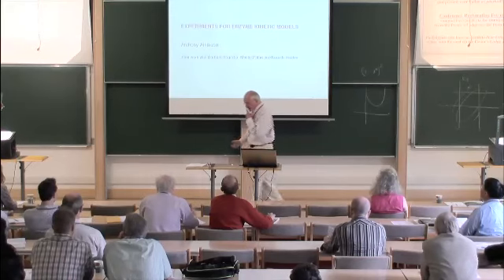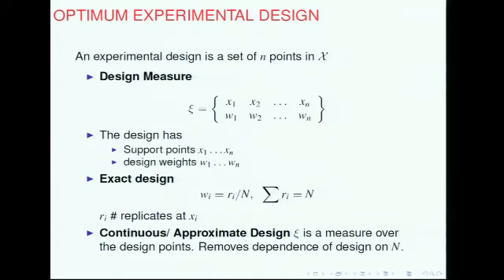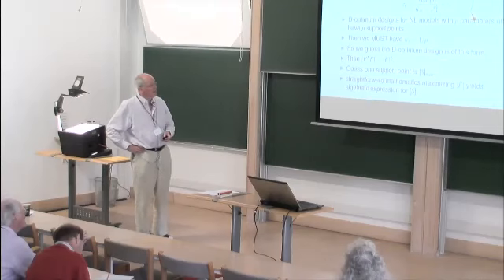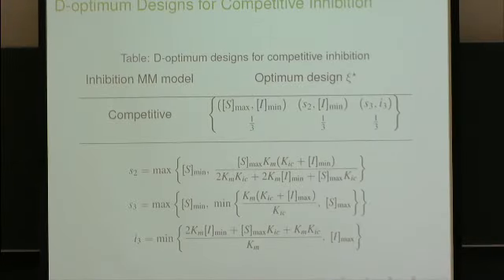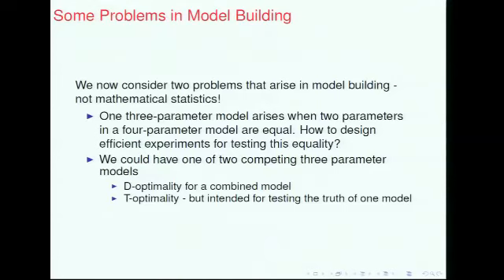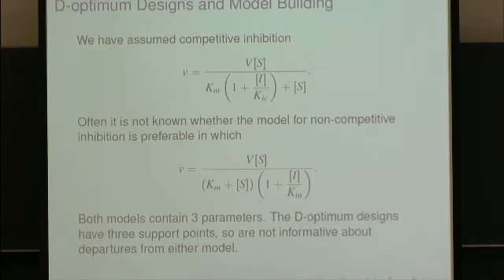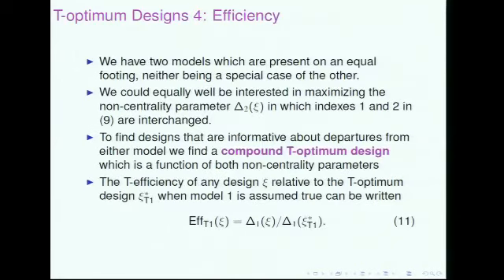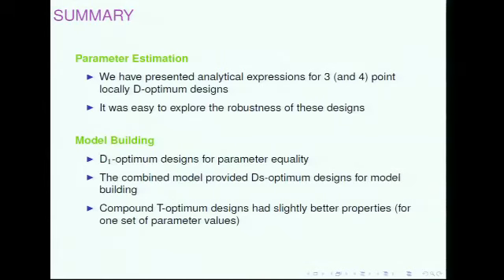Prof. Anthony Atkinson | Experiments for Enzyme Kinetic Models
Title: Experiments for Enzyme Kinetic Models
Speaker: Professor Anthony Atkinson (London School of Economics)
Date: 15th Aug 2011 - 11:45 to 12:30